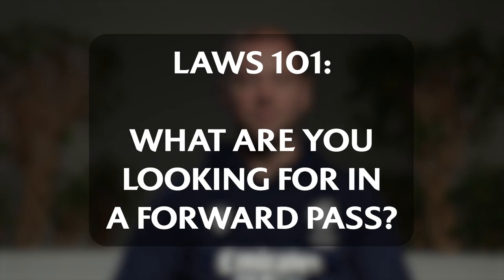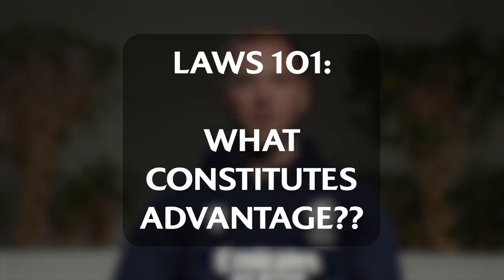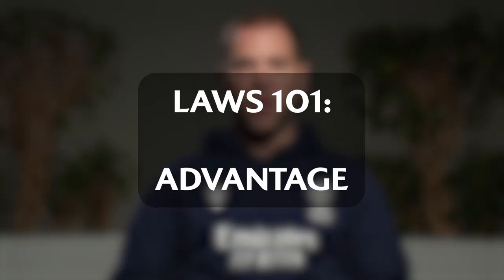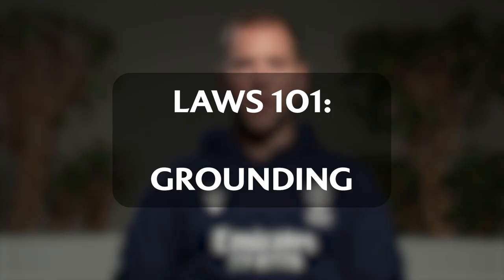Referees clearly explain the new rugby laws for 2023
World Rugby referees Angus Gardner and Matthew Carley sit down to explain all the latest rugby laws for rugby players.